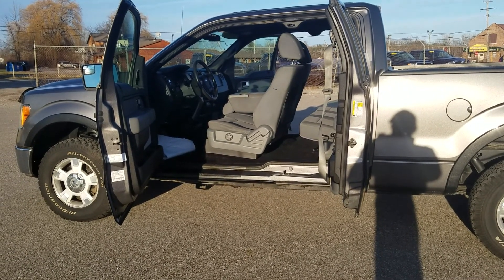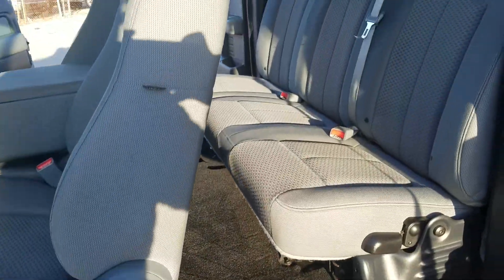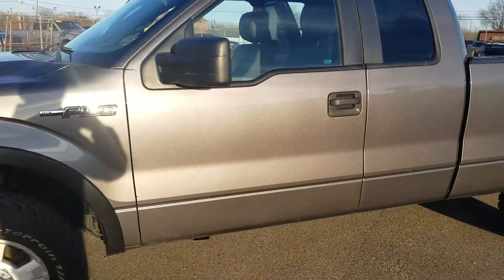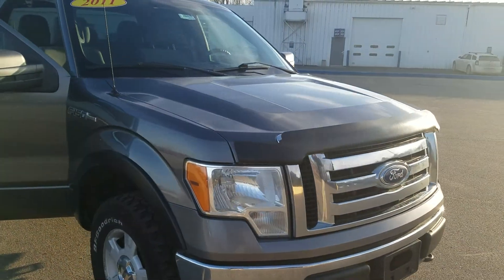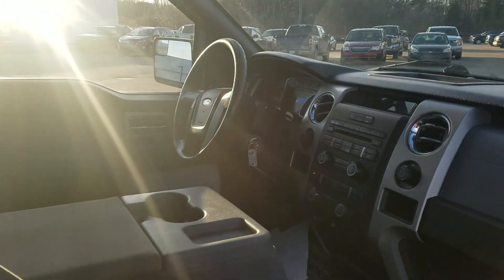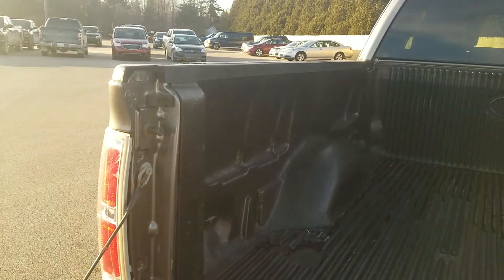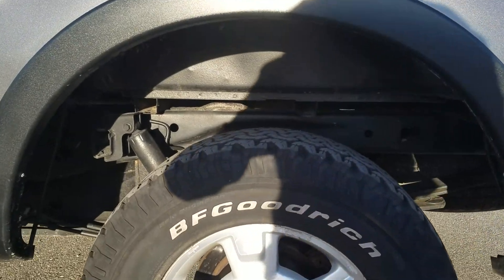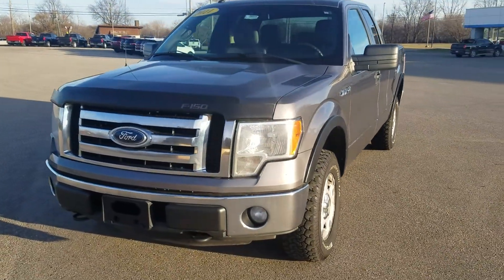2011 Ford F-150 XLT 4WD